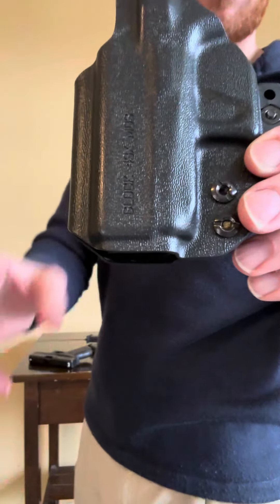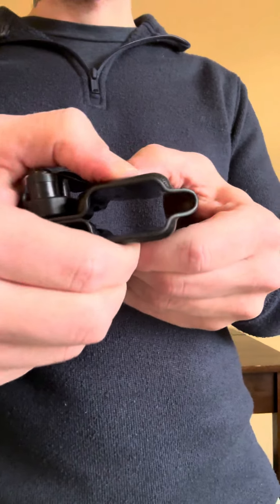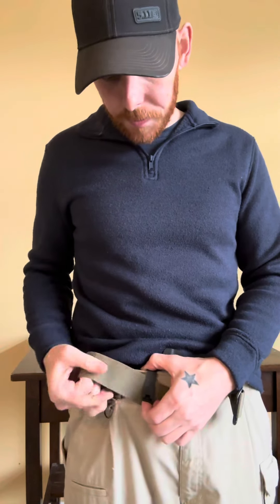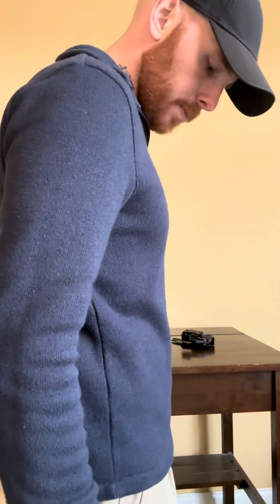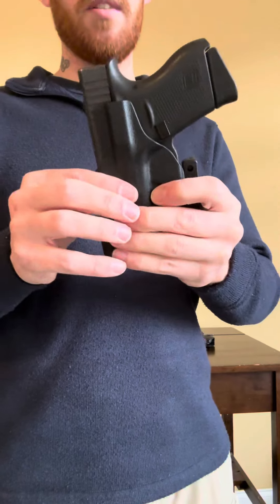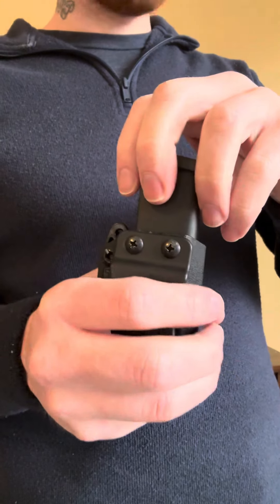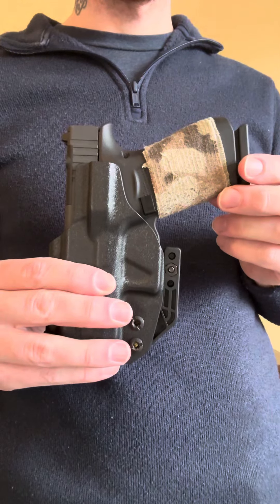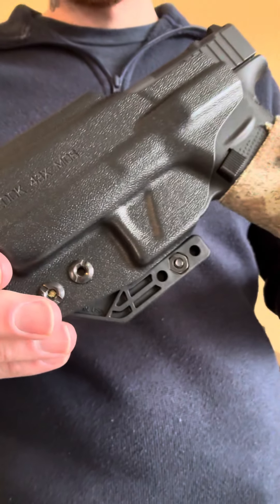Tulster Oath‼️ BEST HOLSTER FOR UNDER $100 for the Glock 43/43x(link in ￼ description)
Check out the best holster you can buy for under $100